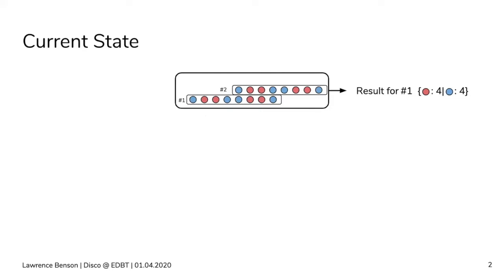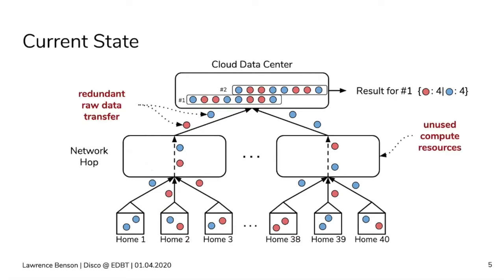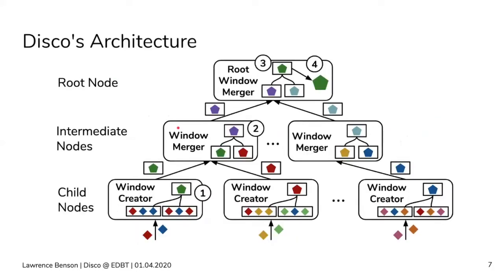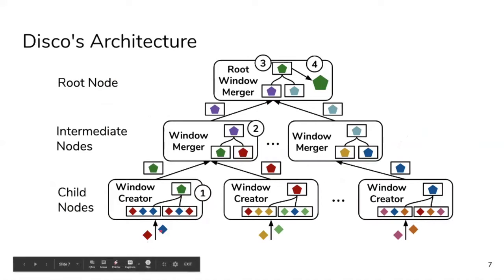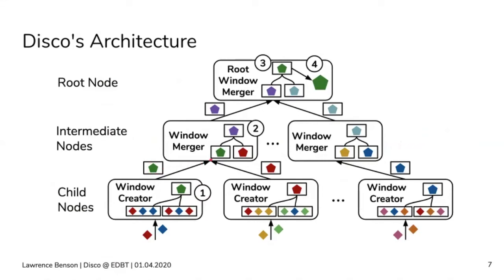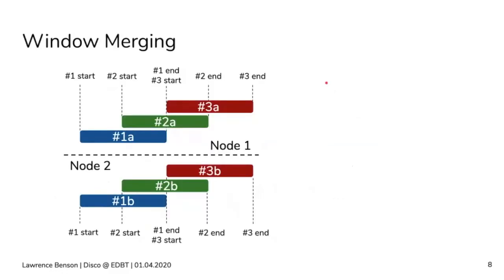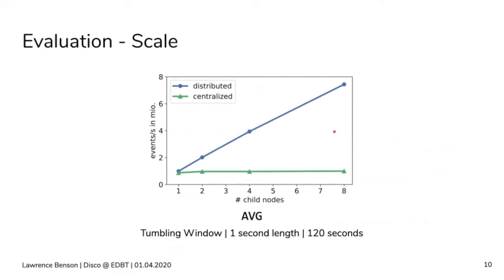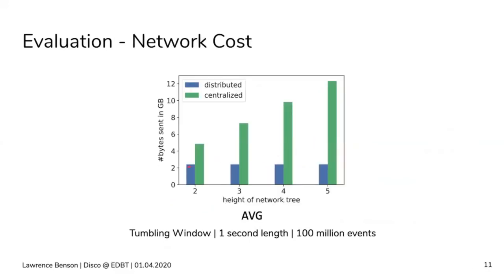Disco: Efficient Distributed Window Aggregation by Lawrence Benson et al. at EDBT 2020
Many business applications benefit from fast analysis of online data streams. Modern stream processing engines (SPEs) provide complex window types and user-defined aggregation functions to analyze streams. While SPEs run in central data centers, wireless sensors networks (WSNs) perform distributed aggregations close to the data sources, which is beneficial especially in modern IoT setups. However, WSNs support only basic aggregations and windows. To bridge the gap between complex central aggregations and simple distributed analysis, we propose Disco, a distributed complex window aggregation approach. Disco processes complex window types on multiple independent nodes while efficiently aggregating incoming data streams. Our evaluation shows that Disco's throughput scales linearly with the number of nodes and that Disco already outperforms a centralized solution in a two-node setup. Furthermore, Disco reduces the network cost significantly compared to the centralized approach. Disco's tree-like topology handles thousands of nodes per level and scales to support future data-intensive streaming applications.

Our Ph.D. student Lawrence Benson held this talk at the EDBT 2020 conference, which was completely online due to the COVID-19 outbreak.